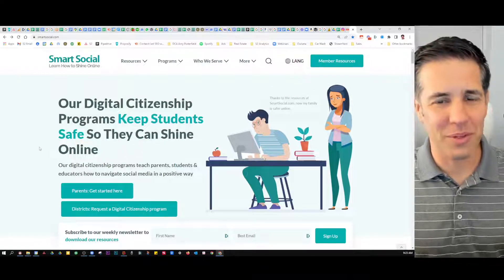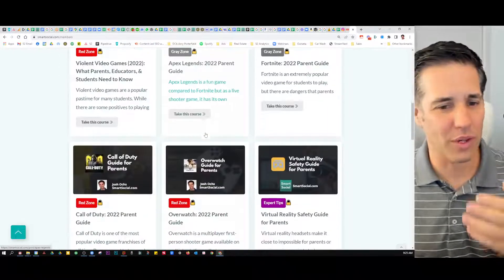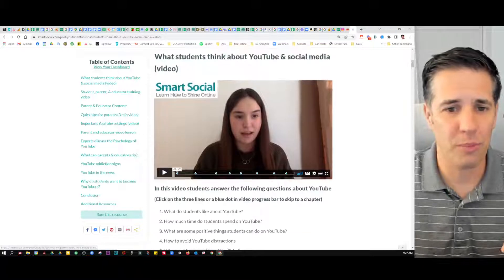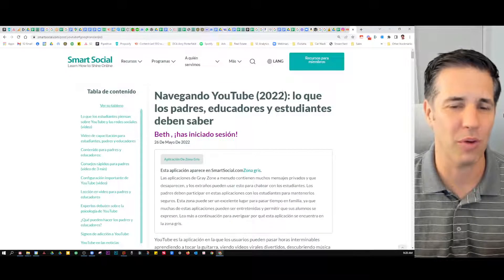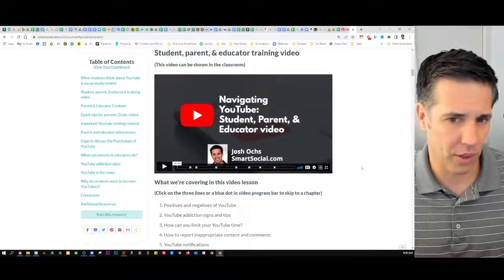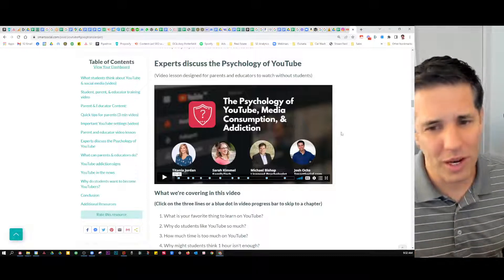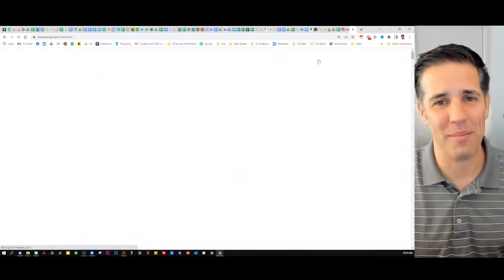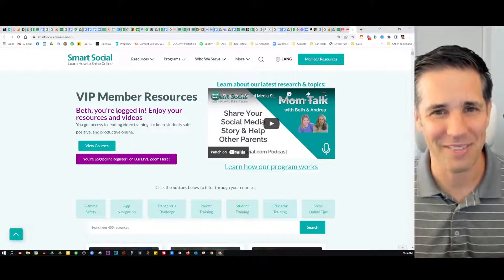Digital Citizenship VIP Overview with Josh Ochs at SmartSocial.com